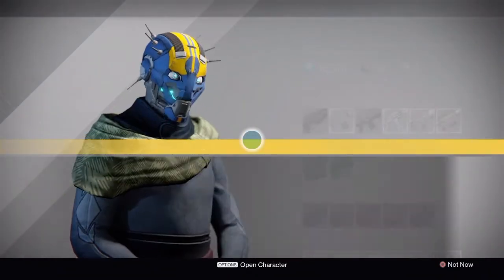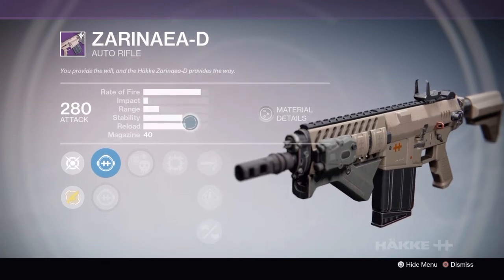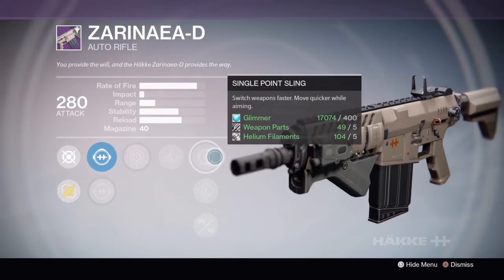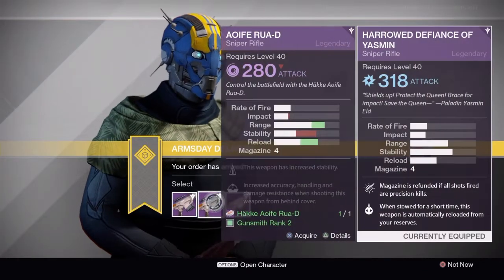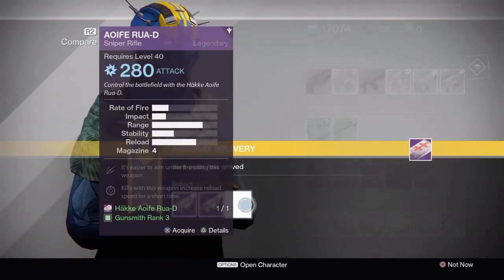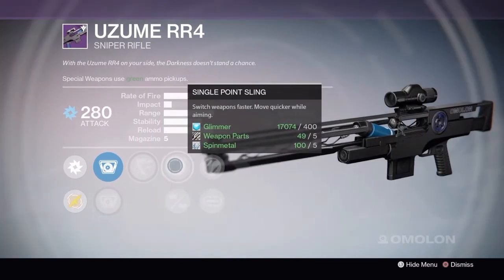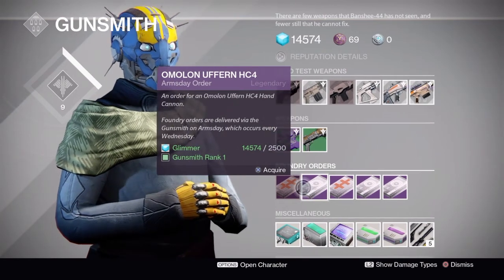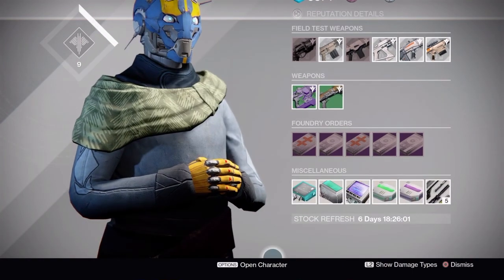Destiny-ArmsDay complete guide/Best weapons 12/16/15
These are the best rolls for ArmsDay